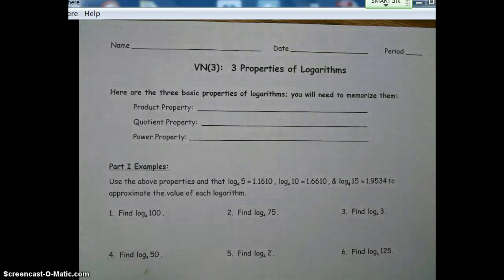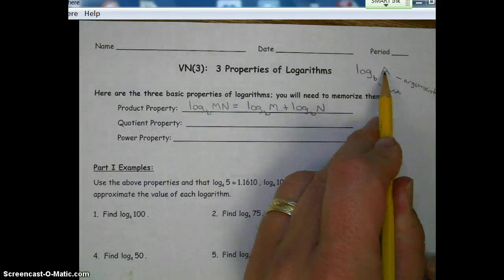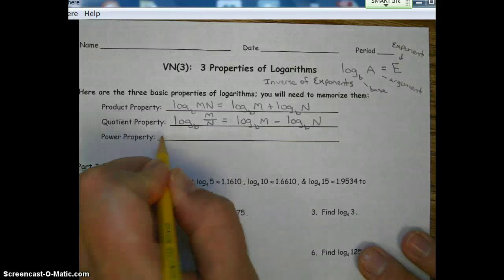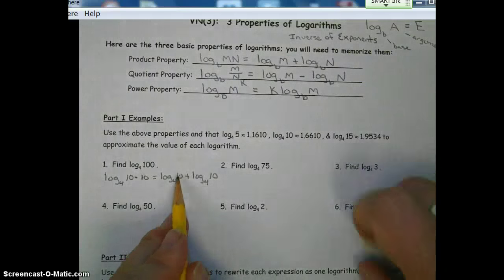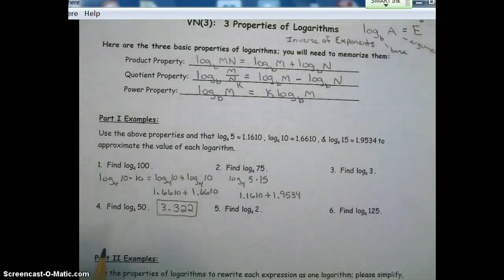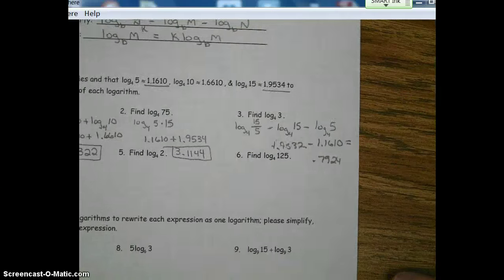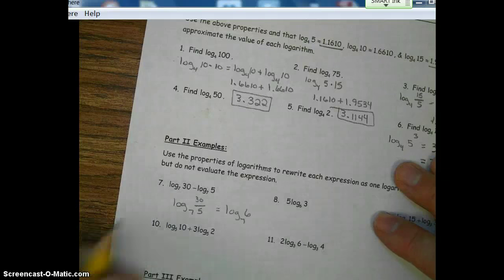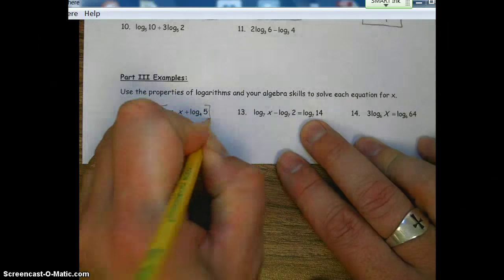Properties of logarithms